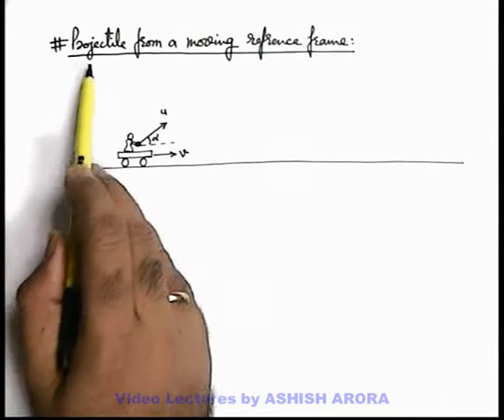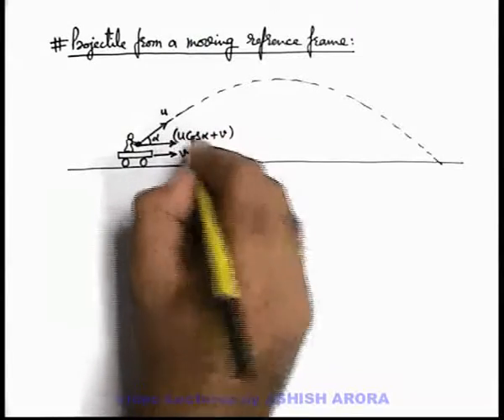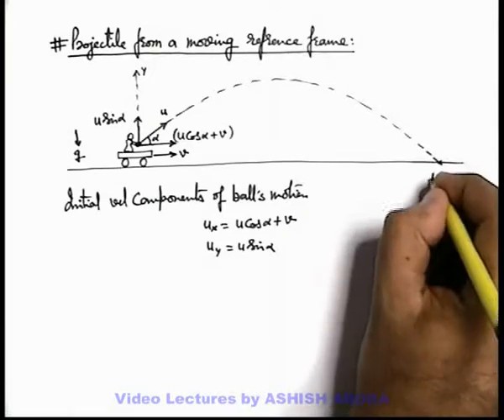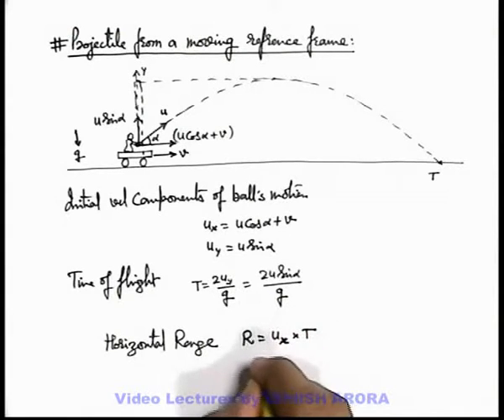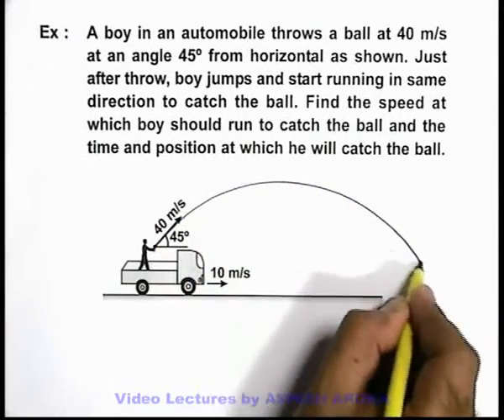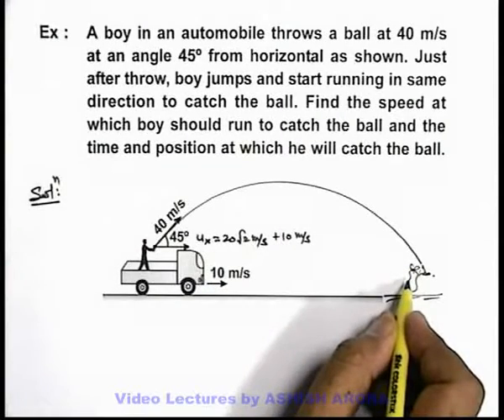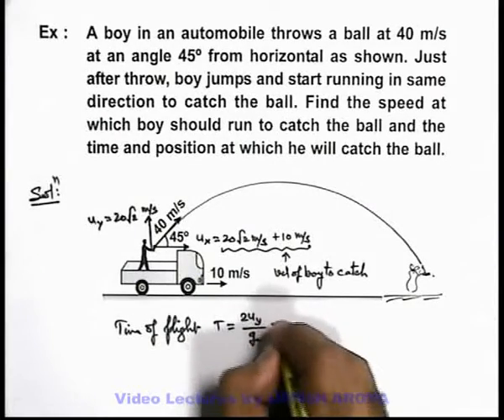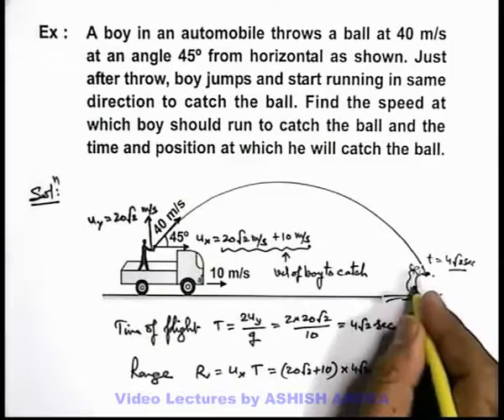13. Physics | MTD | Projectile in Moving Reference Frame | by Ashish Arora (GA)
Motion in a plane. Components of velocity vector. Solved example.
Learn complete Physics Video Lectures on Motion in Two Dimension for IIT JEE by Ashish Arora. This is the most comprehensive website on Physics covering all the topics in detail. No wonder, in its trial run itself, this one of its kind website topped the world ranking on Physics learning.